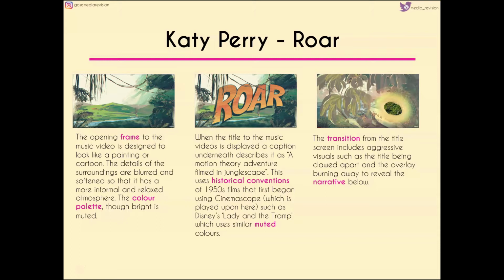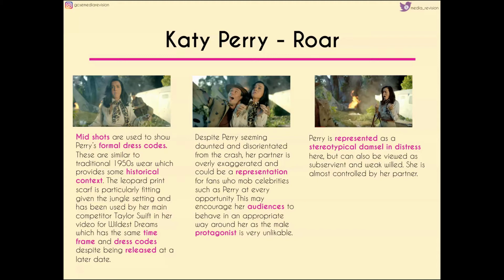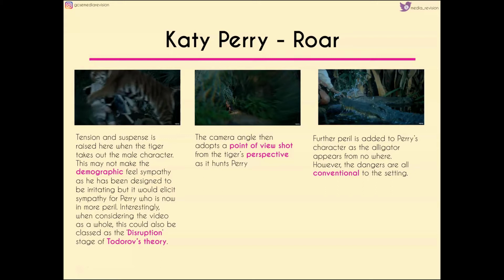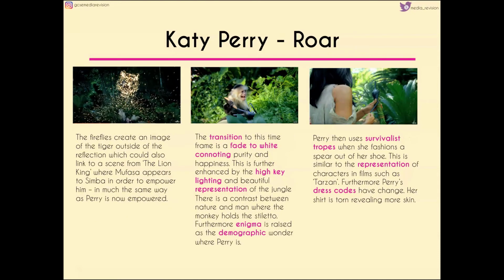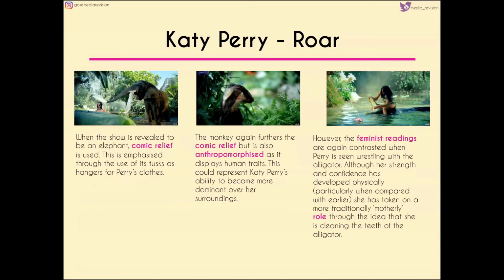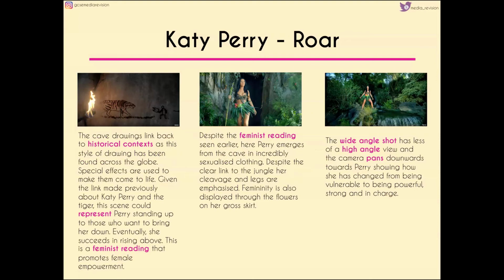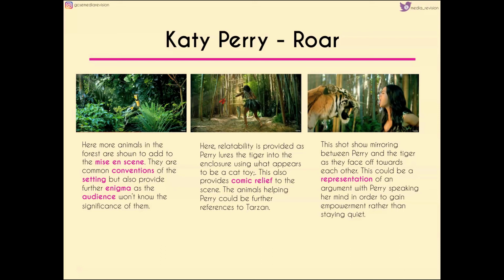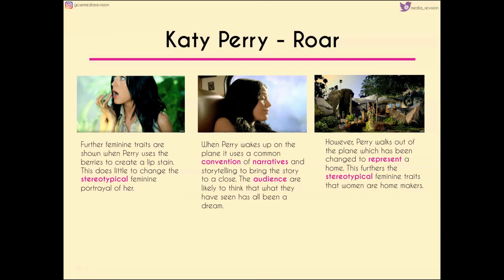Roar - Case Study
An in depth look at the video to 'Roar' by Katy Perry